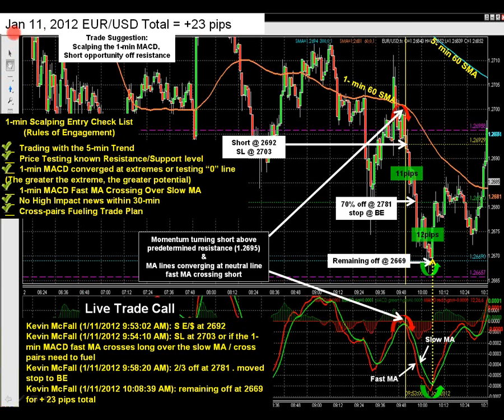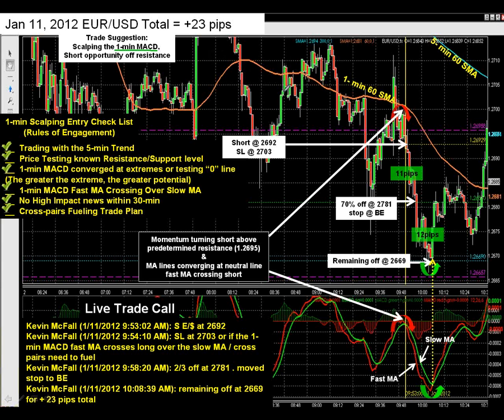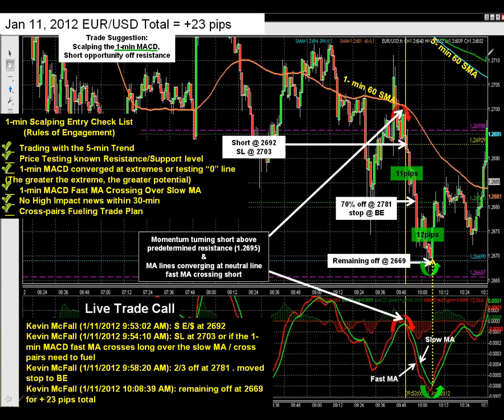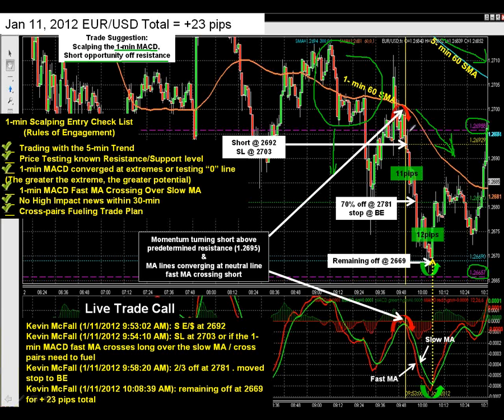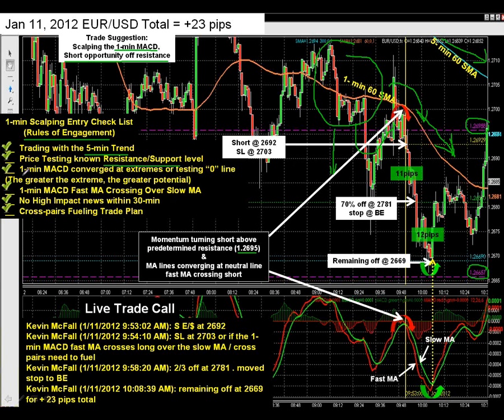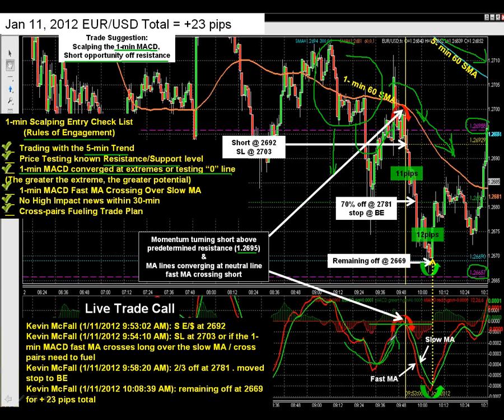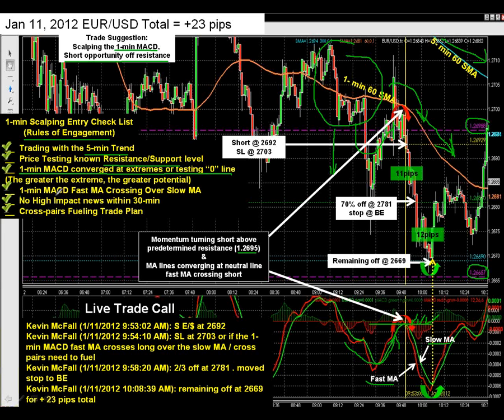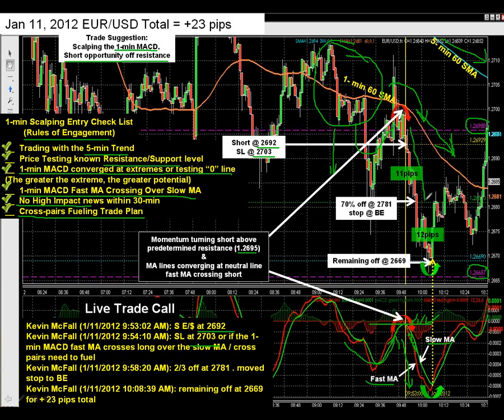Live Trade 011112US.wmv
This is a follow up screen shot from live trade taken Jan. 11, 2012 in the US session. I am old to Forex (14yrs). I own a trading and training service that incorporates the MACD, 60-SMA trend lines, with historical resistance/support level (supplied to you everyday by myself) to determine and produce a very high success rate.